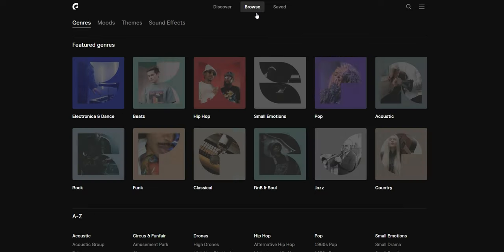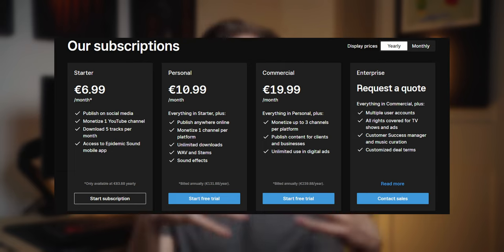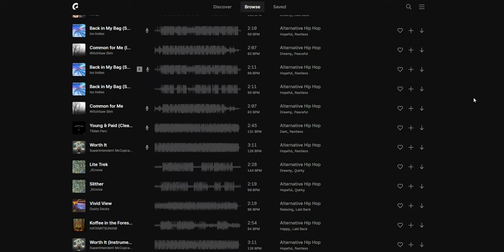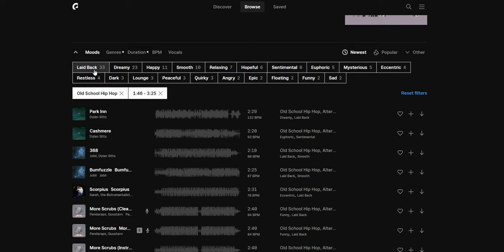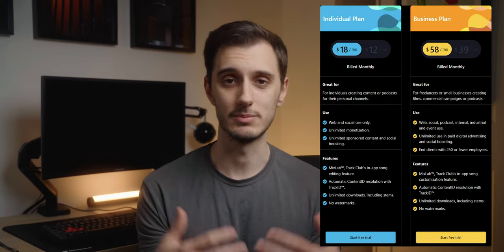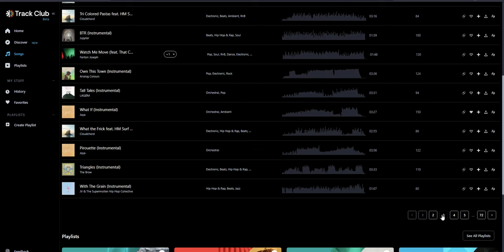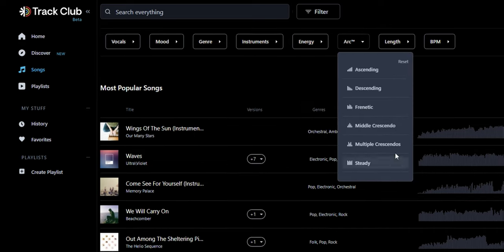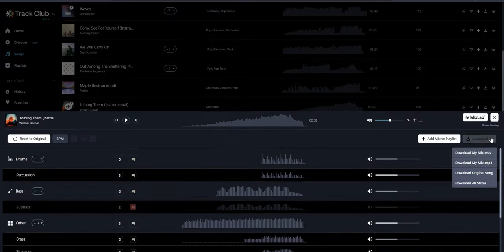What Music Licensing Platforms Should Filmmakers Use?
In this video I want to share my thoughts about the main music licensing platforms where I find songs for my videos. These are all great options I use for pretty much every project.

📃 A list of links for all the stuff I use both in my filmmaking work and for this YouTube channel!